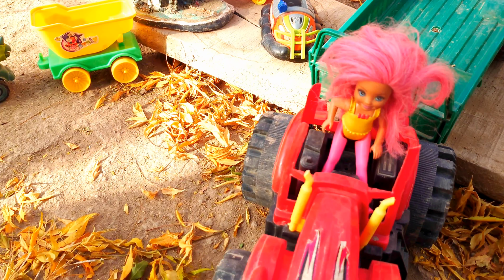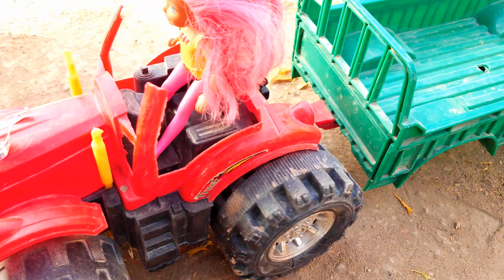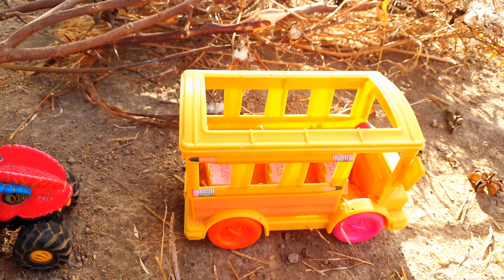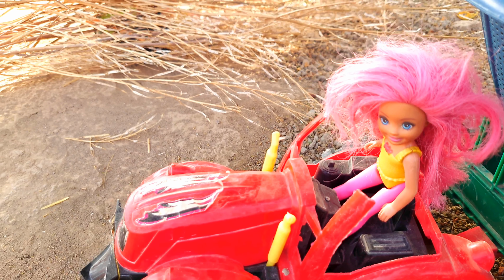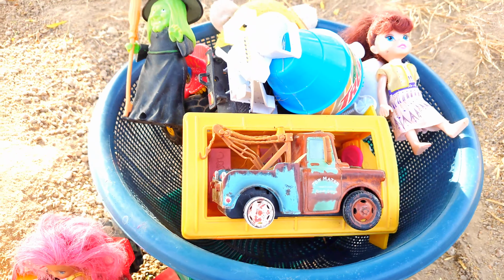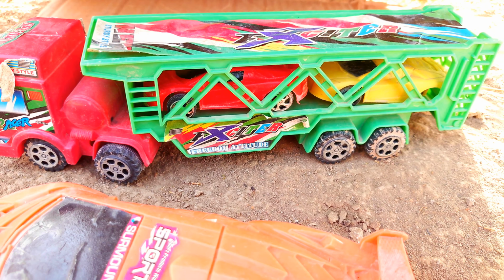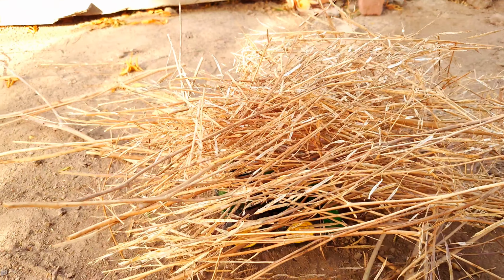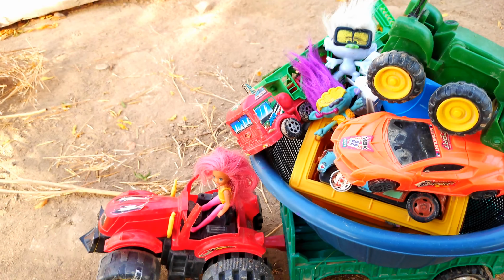Fire truck video|new toys collect in collecting basket part 2|cartoon|Toy Story|Village Toys